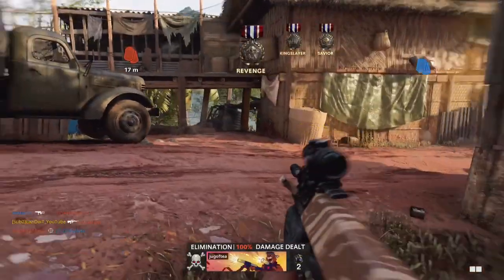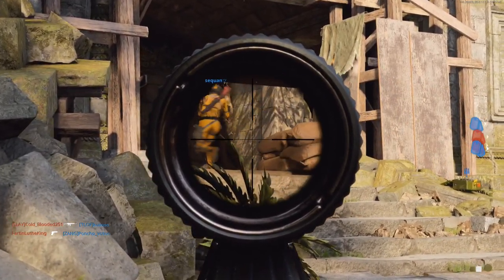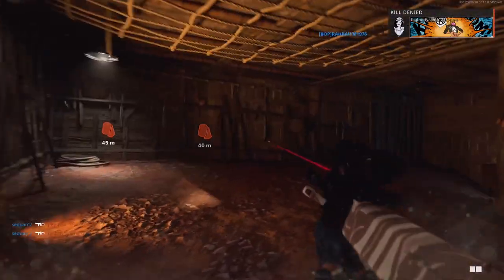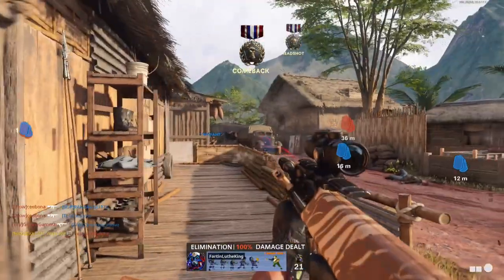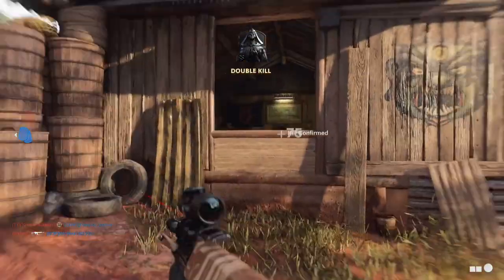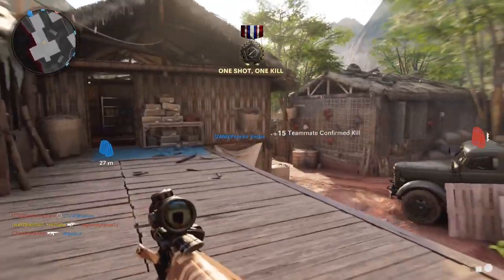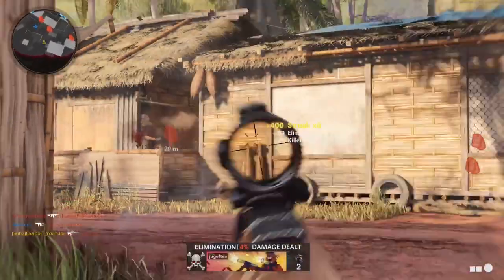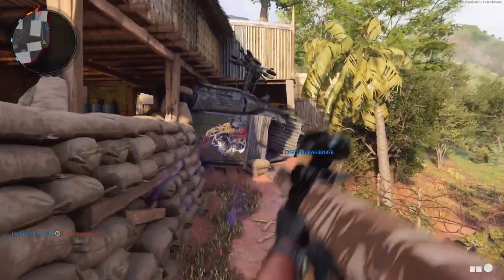Call of Duty: Black Ops Cold War/Warzone: Season 2 Update: New Map Apocalypse, New Guns, NAGA, ETC.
PSN: emon_moore

What is Call of Duty: Black Ops Cold War?

The game is set during the early 1980s of the Cold War. Its campaign follows CIA officer Russell Adler as he pursues an alleged Soviet spy, Perseus, whose stated goal is to subvert the United States and tilt the balance of power toward the Soviet Union. Multiplayer will have new game modes, more extensive customization, new map dynamics, and elements.

What is Call of Duty: Warzone?

Call of Duty: Warzone is a free-to-play battle royale video game released on March 10, 2020, for Xbox One, PlayStation 4, and PC. The game is a part of the 2019 title Call of Duty: Modern Warfare but does not require purchase of it. Warzone was developed by Infinity Ward and Raven Software and published by Activision. Warzone allows online multiplayer combat among 150 players set in the fictional city of Verdansk, which is loosely based on Donetsk city in Eastern Ukraine, on day 96 of Operation: Rapid Sunder. The game features both cross-platform play and cross-platform progression between both games.

The game features two main modes: Plunder and Battle Royale. Warzone introduces a new in-game currency system called "Cash" which is used at "Buy Stations" in and around Verdansk. "Loadout" drops are an example of where Cash can be traded for limited access to players' custom classes (which are shared with Modern Warfare's standard modes). Players may also use Cash to purchase items such as "killstreaks" and gas masks.

Nowadays the game mode allows for teams of three, four or solo ops. It is a fun game that is free for anyone to way and crossplatform as well.

Battle Royale mode is similar to other titles in the genre where players compete in a continuously shrinking map to be the last player remaining. Players parachute onto a large game map, where they encounter other players. As the game progresses and players are eliminated, the playable area shrinks forcing the remaining players into tighter spaces. In Warzone, the non-playable areas become contaminated with a green gas that depletes health and eventually kills the player if they do not return to the safe playable area.

Unlike other titles, Warzone introduces a new respawn mechanic, a greater emphasis on vehicles, and a new in-game currency mechanic. Parachuting is unrestricted, with the player being allowed to open and cut their parachute, an unlimited number times, while in air. The game mode at launch supports squads of up to three players (trios) with an option to disable squad filling; Infinity Ward have mentioned testing of various other squad number limits. Quads (four-player squads) and Solo BR modes were added in following updates, while Duos was added eventually near the end of Season 3.

Character death in Battle Royale does not necessarily translate to player defeat like in other titles. Instead, the mode offers a respawn mechanic which players can take advantage of in various ways. Players who are killed are transported to the "Gulag", where they engage in one-on-one combat with another defeated player, with both players being given same weaponry. The guns that the players receive have no attachments. Players may only enter the gulag after their first death in a match. The winner of this combat is respawned into the game. Other methods of respawn are available using the in-game currency system. Players may use the in-game currency to purchase respawn tokens for themselves or for other players should they not be revived by the Gulag mechanic.

In the Plunder mode, teams have to search for stacks of Cash scattered around the map to accumulate $1 million. Once found, the game goes into overtime, multiplying all Cash sums by 1.5. The team who has gathered the most money when the clock runs out is declared the winner. Players respawn automatically in this gamemode.